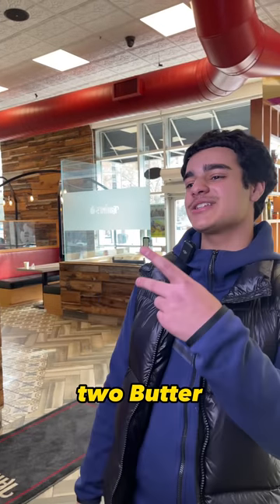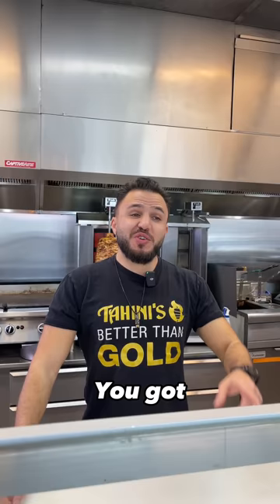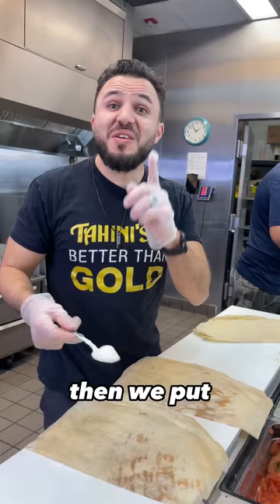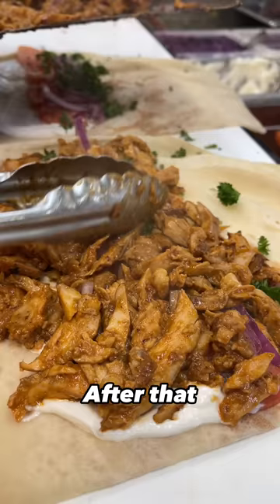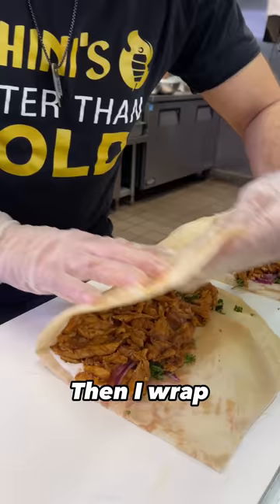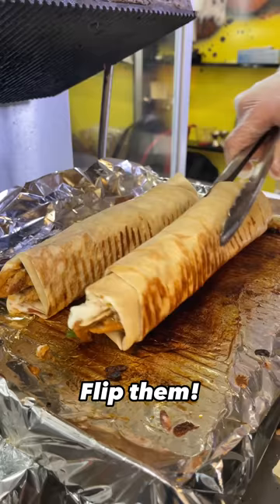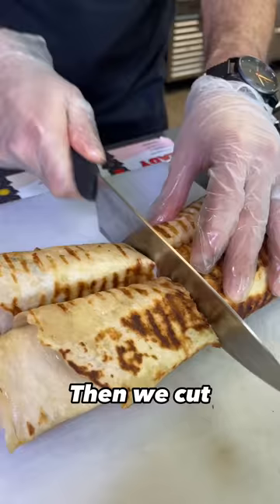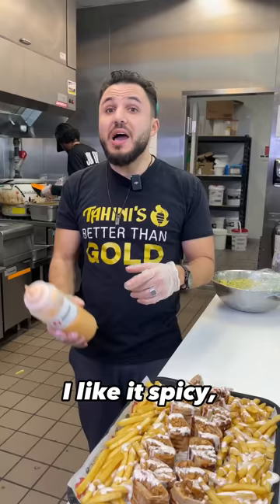Butter Chicken Shawarma Is An Awesome Invention 🤤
I am the Co-founder of Tahinis. I have a huge passion in Business, Marketing, Comedy and Sound money. Hope you found this helpful and amusing